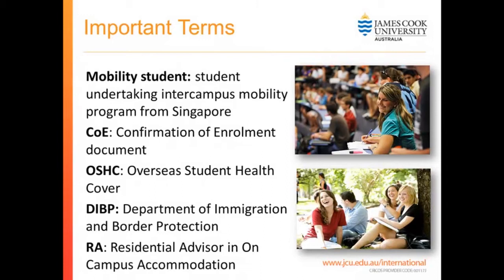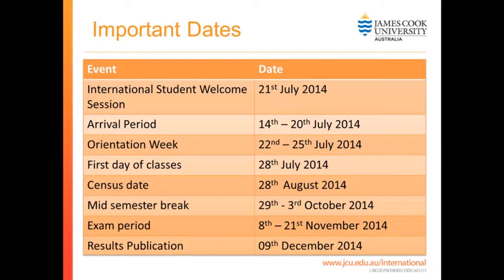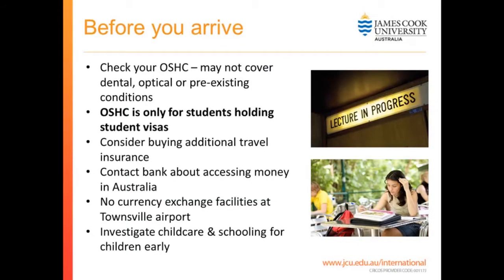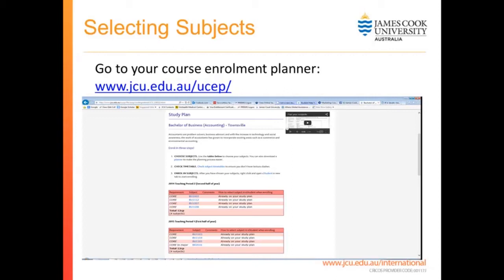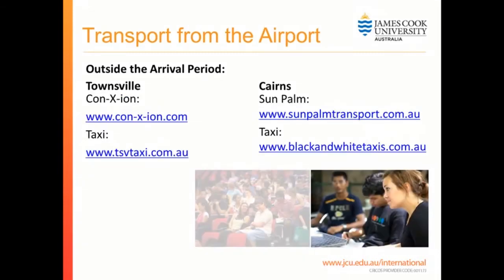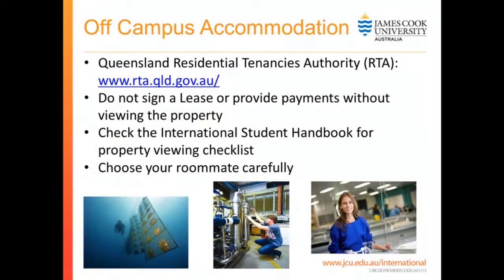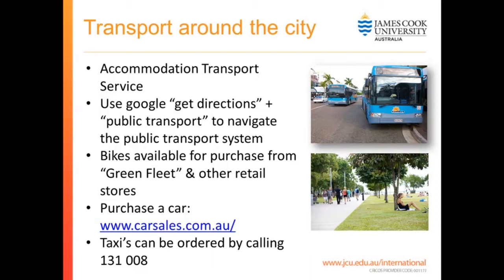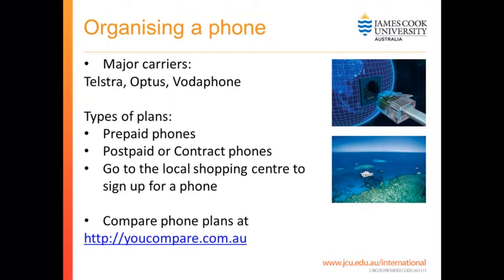Pre Arrival Webinar 2014